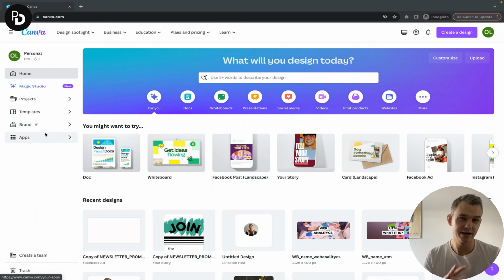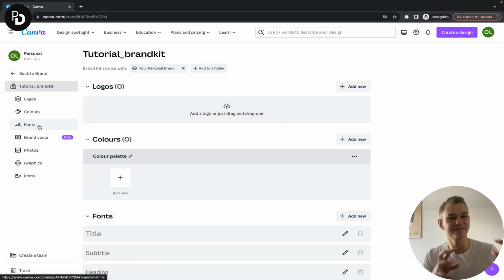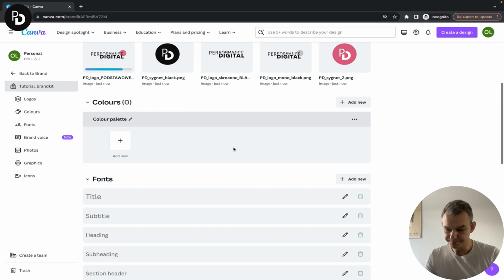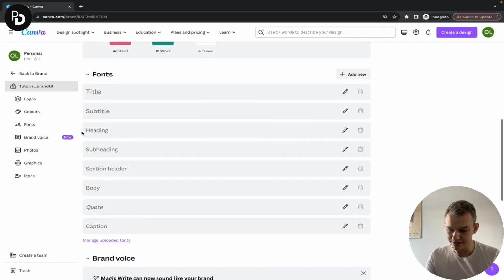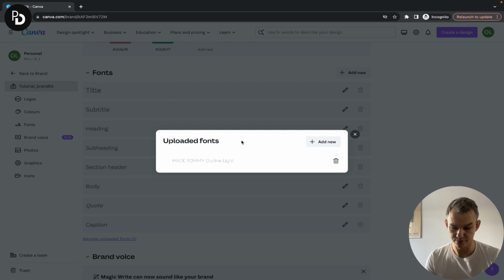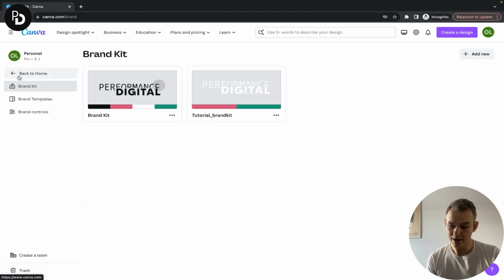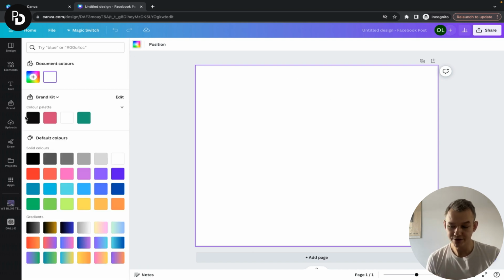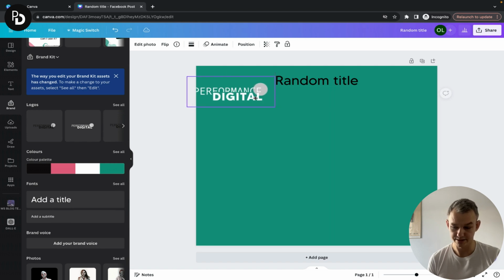How to create a brand book in Canva? Step by step guide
In this step-by-step guide, learn how to create a professional brand book using Canva, a user-friendly graphic design tool. Discover the essential elements, design tips, and best practices for crafting a cohesive and visually appealing brand identity that represents your business or organization 🎨